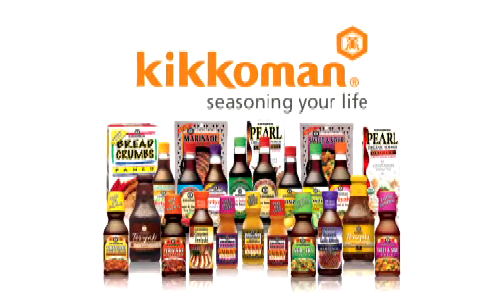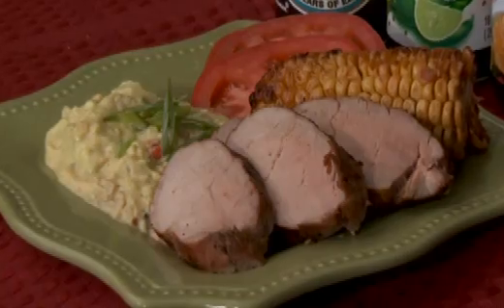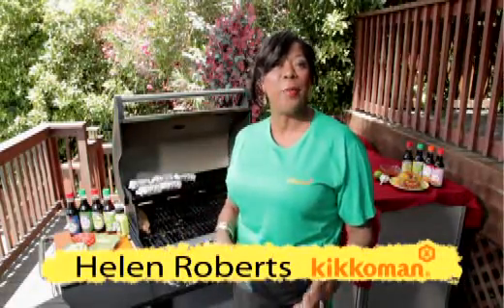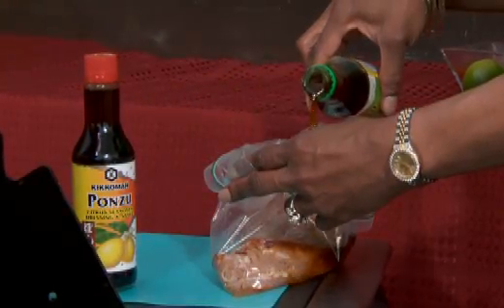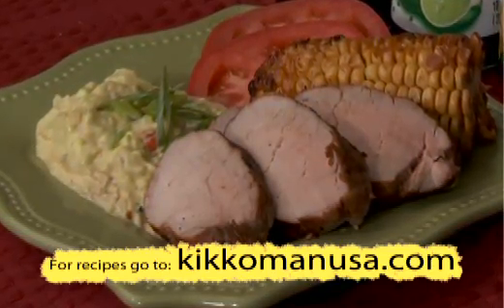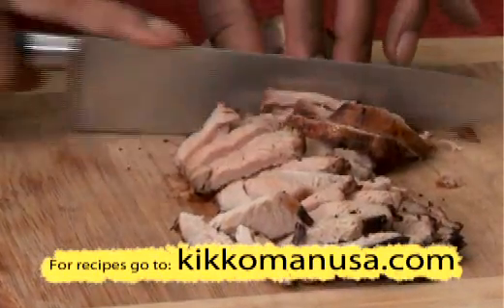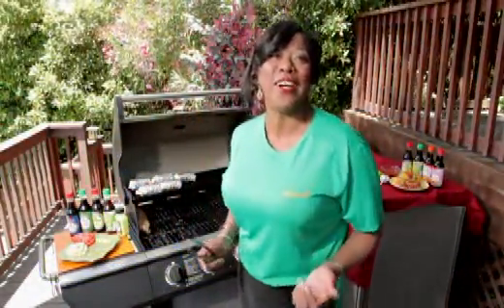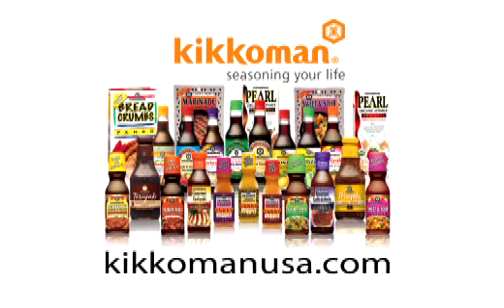Ponzu Pork Loin Recipe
Marinate pork loin in Kikkoman Ponzu Sauce & Marinade for a great dinner tonight, and a great lunch tomorrow when you use leftovers for tacos.